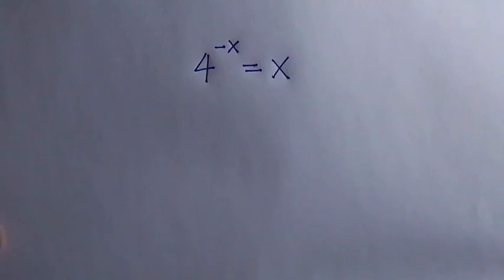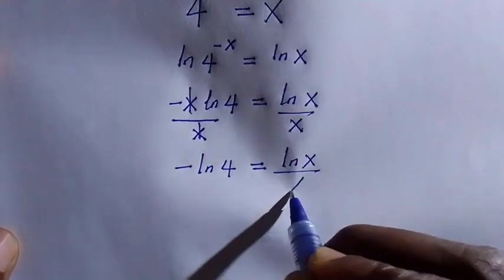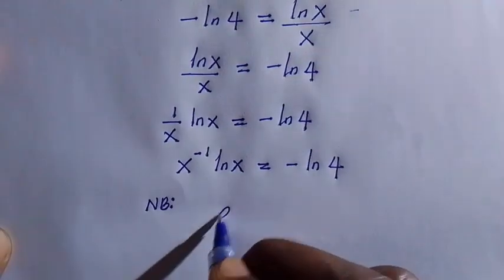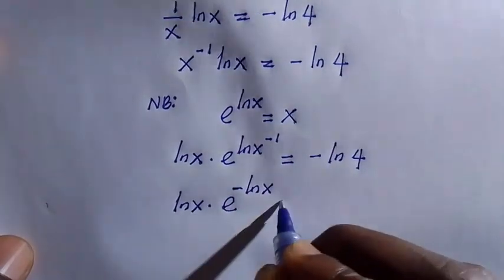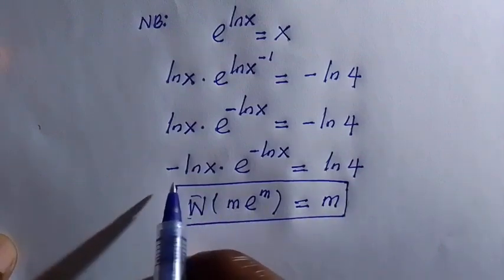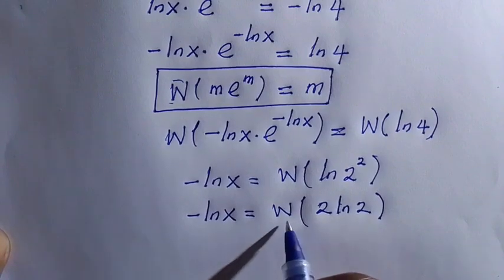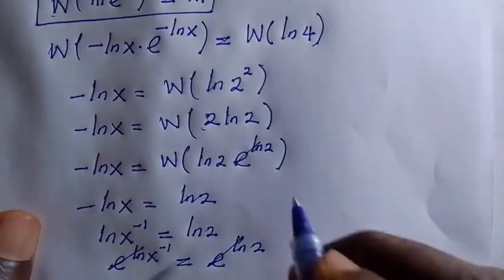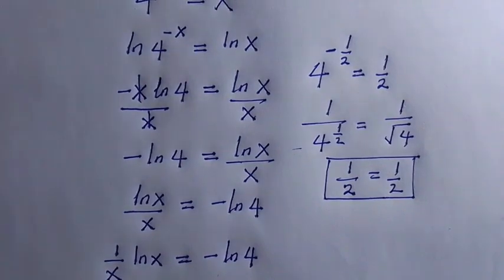A Nice ALGEBRA Question | Can you solve this? | Maths Olympiad